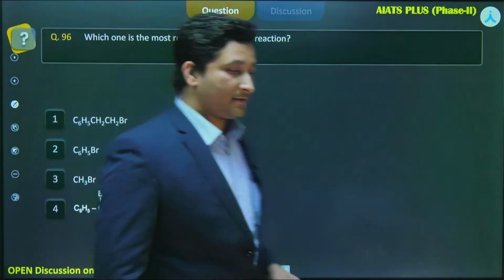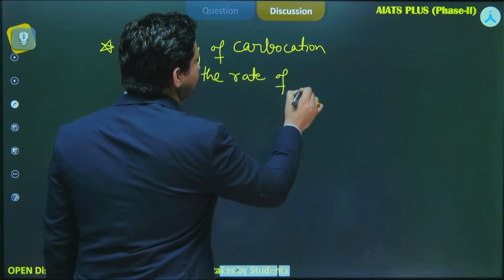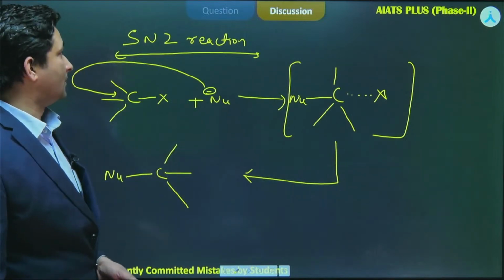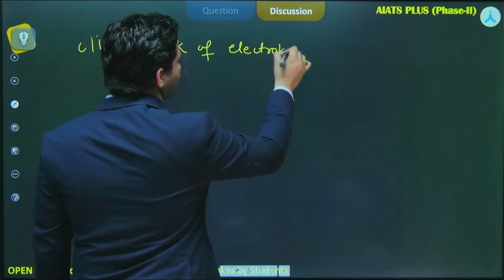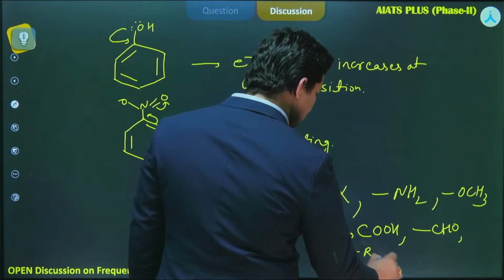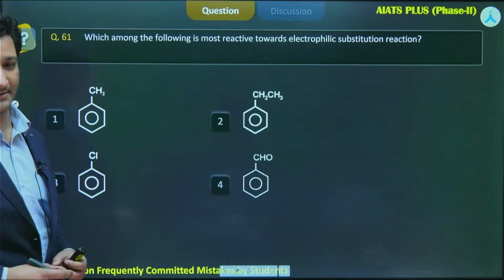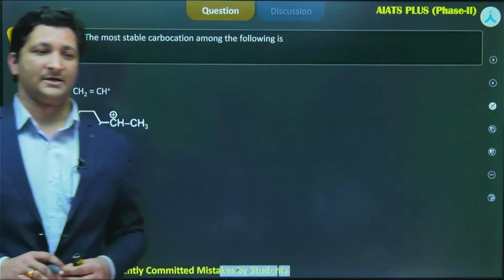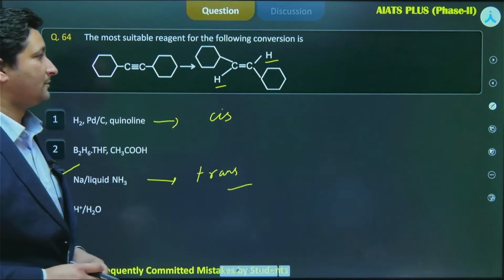NEET-2025 Chemistry - AIATS PLUS | SN1 Reactions, Nucleophilic reaction | Haloalkanes | Slot 1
🔬 Dive Into Organic Chemistry for NEET Success! 🌟
In this video, we'll explore essential topics like:

🔥SN1 Reactions 🔄⚡
🧪Nucleophilic reaction 💥

Strengthen your understanding of these crucial chapters and boost your NEET preparation! 📚💯

Haloarenes
Haloalkanes
Hydrocarbons: alkanes, alkenes, alkynes
Types of hydrocarbons
Haloalkanes and their properties
Haloarenes: structure and reactions
Reactions of alkanes
Electrophilic substitution in aromatic compounds
Bonding in organic compounds
Organic reactions and mechanisms
Isomerism in organic chemistry
Synthesis of organic compounds
Aliphatic and aromatic compounds
Halogenation in hydrocarbons